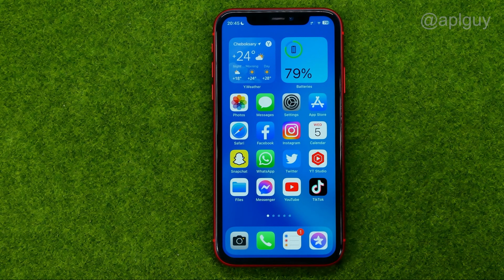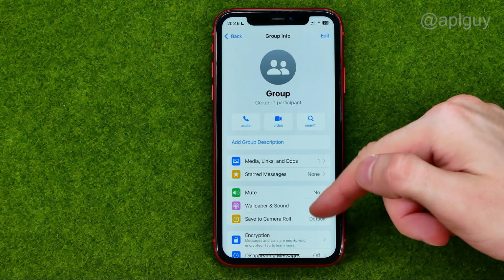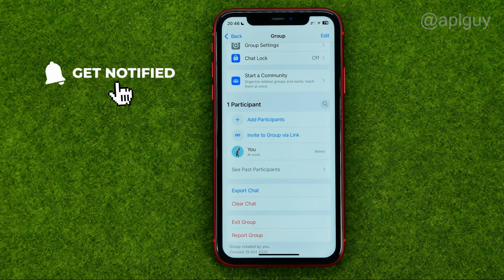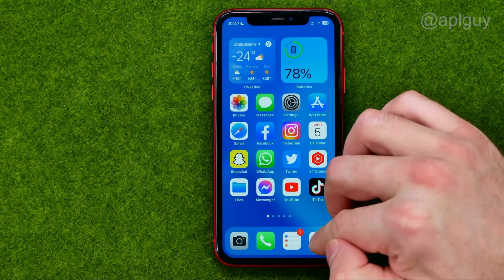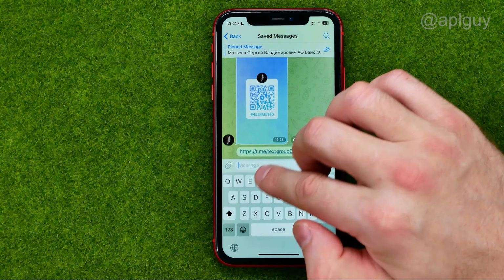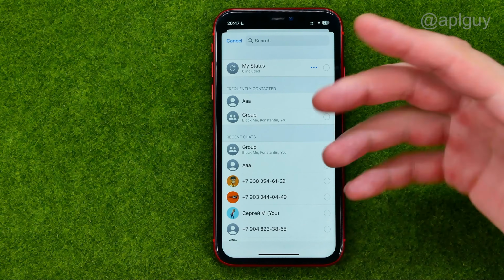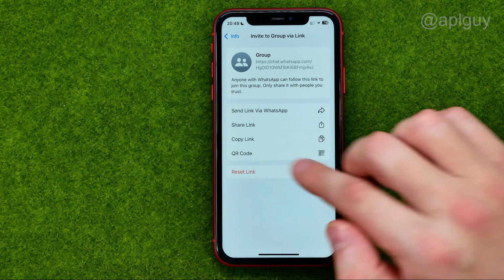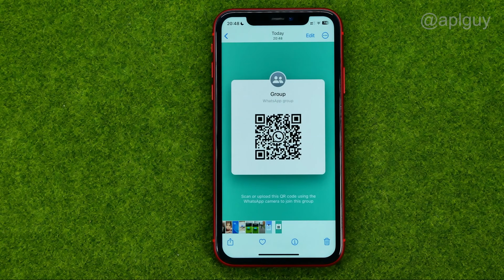How to Add Number in Whatsapp Group Without Saving - Full Guide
If you are looking for a video about how to add number in whatsapp group without saving, here it is!
In this video I will show you how to create whatsapp group without adding contacts. Be sure to watch the video to the very end.
You will learn how to make whatsapp group without adding contacts. That's easy and simple to do from your phone.